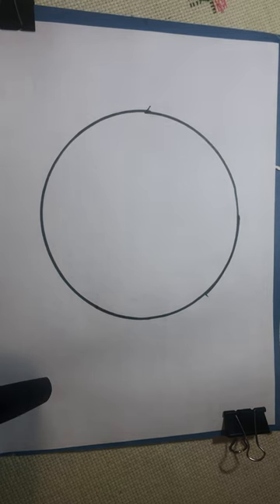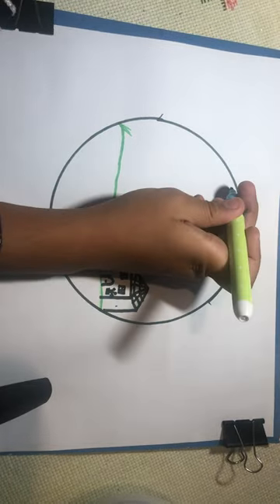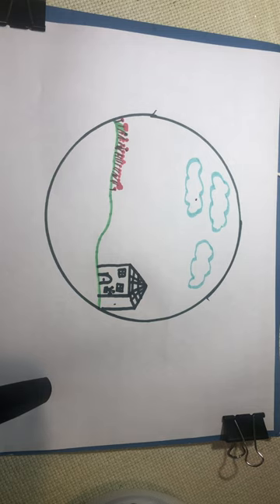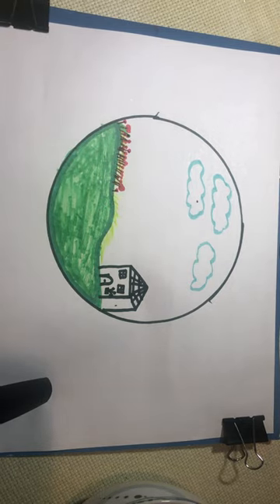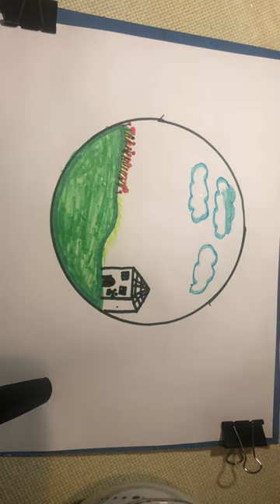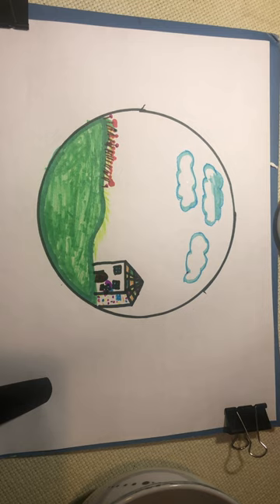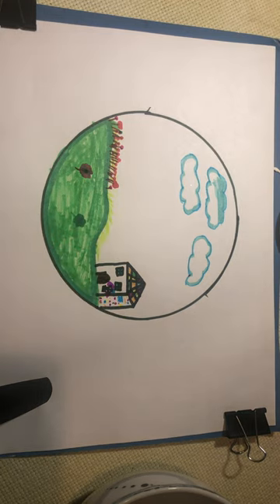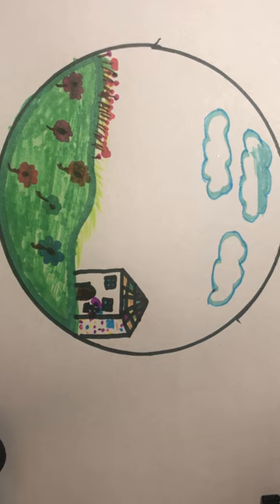How to draw a glope and in glope how to draw a rainbow village